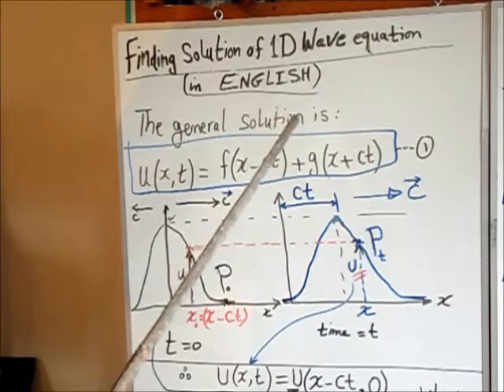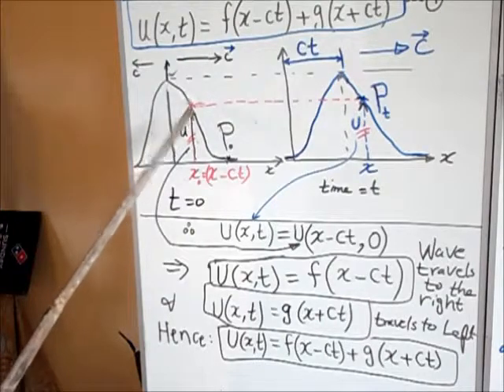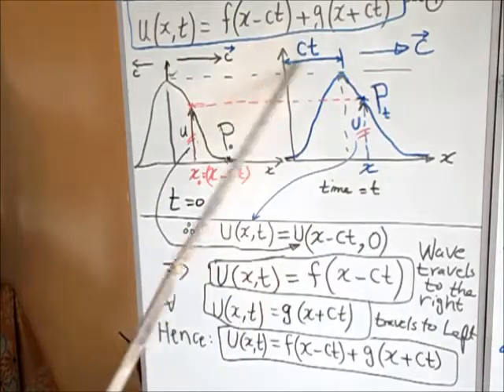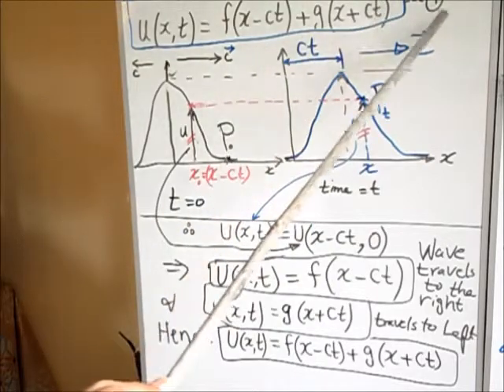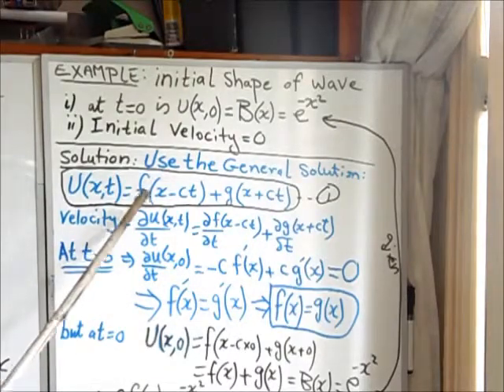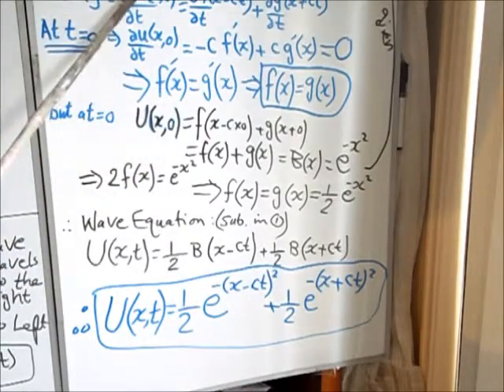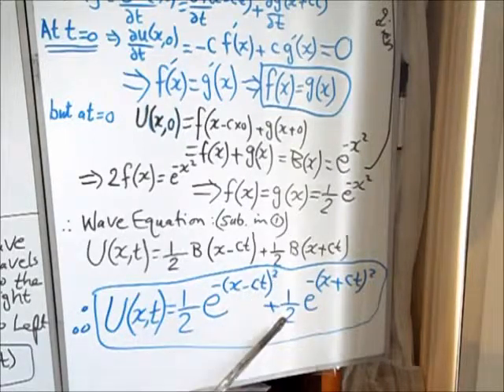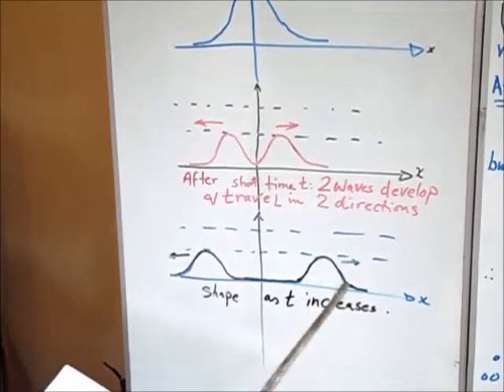How to find General Solution of 1D WAVE Equation... in English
In this presentation, Mohammed (B. Tech in Civil Engineering from IIT Bombay and  a Master in Engineering from Queensland University Australia) simplifies the procedure with an example  to obtain  the general solution of 1D Wave Equation: U(x,t)=f(x-ct)+f(x+ct)